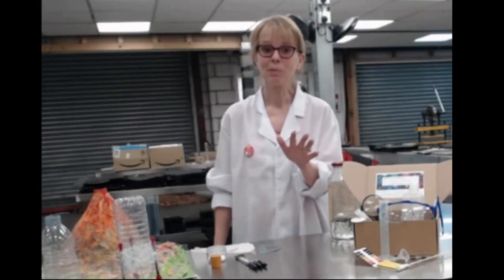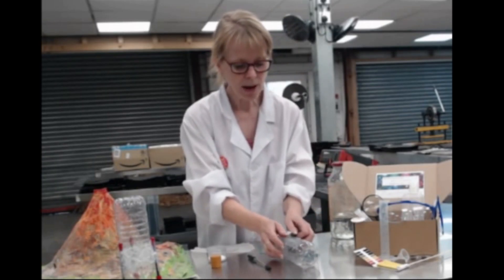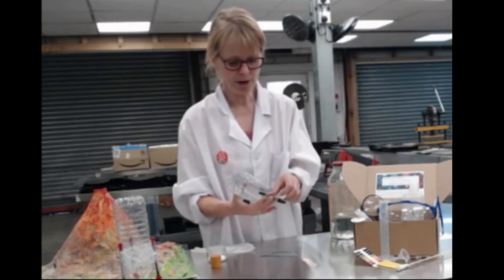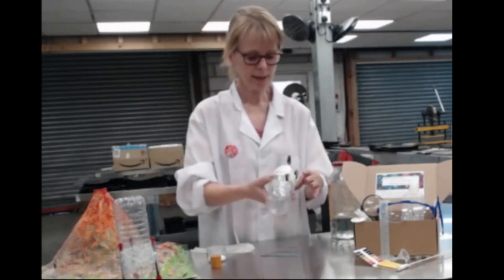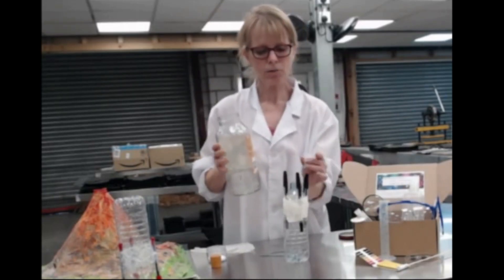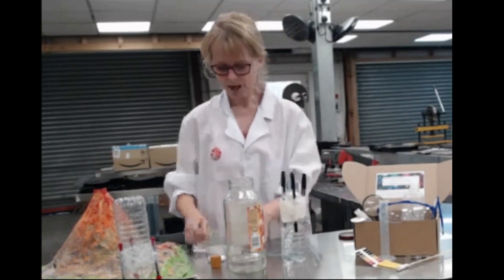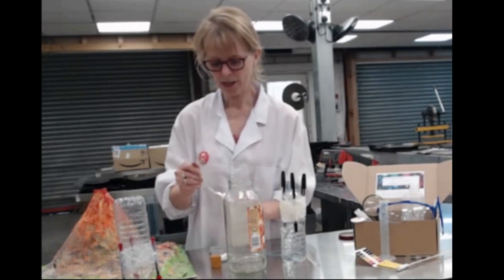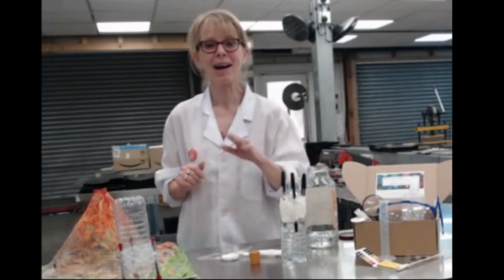In Memorium Of Patti As She Teaches A Simple Science Rocket Experiment